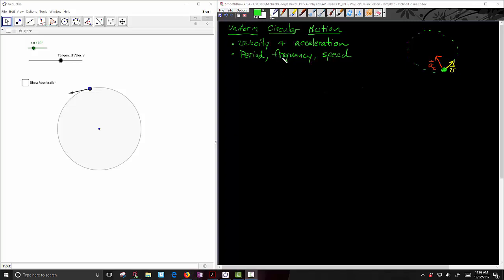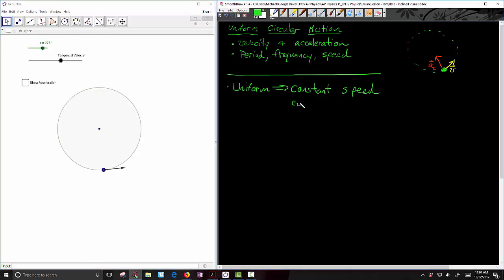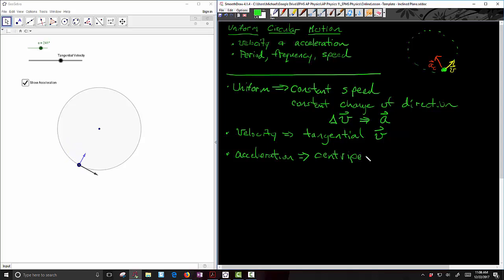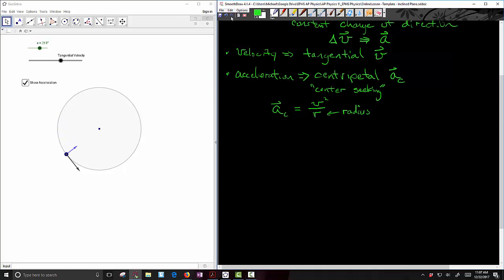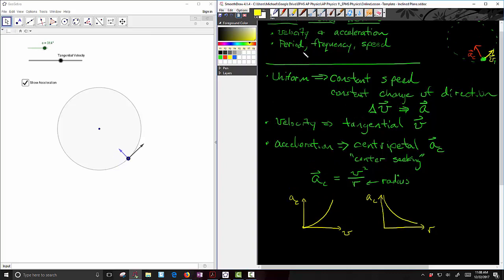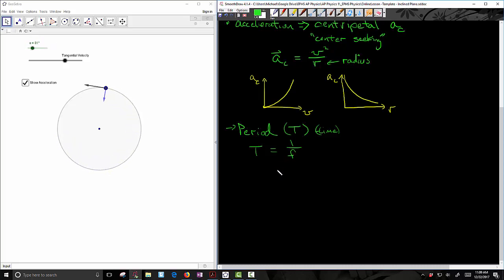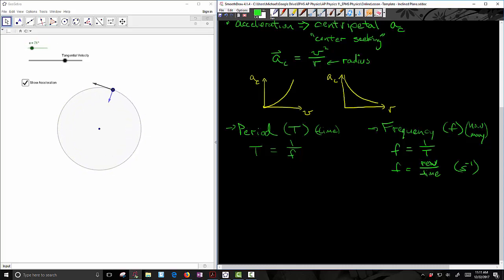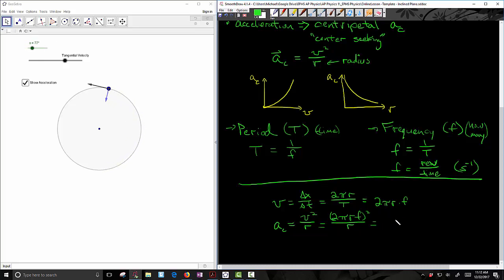6 1 Uniform Circular Motion